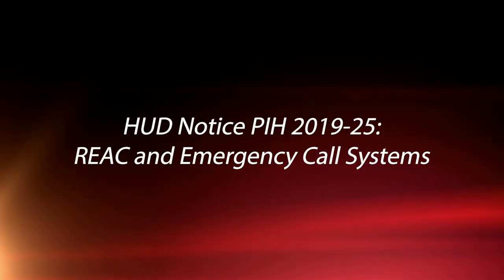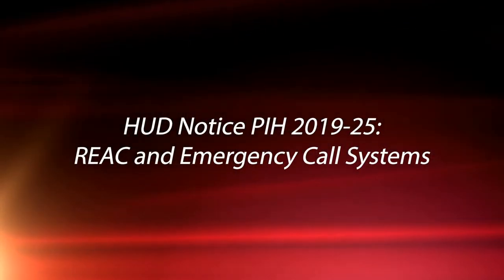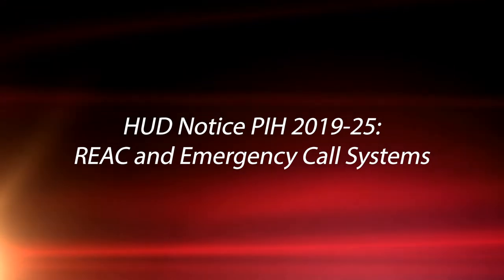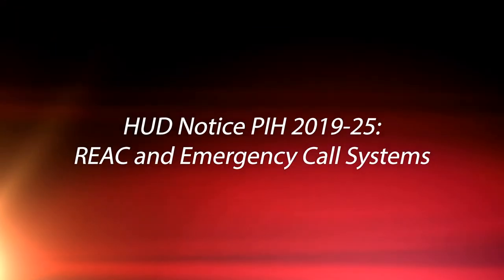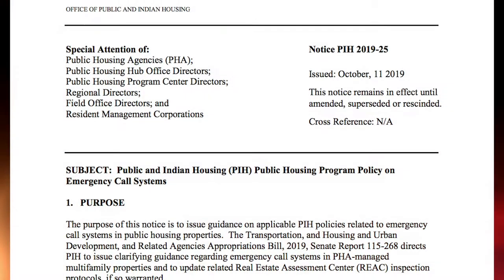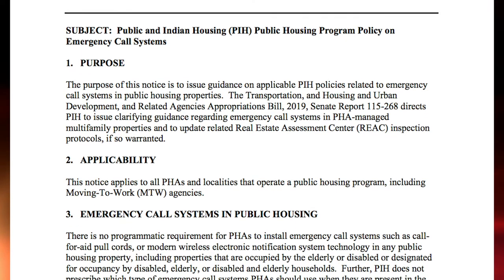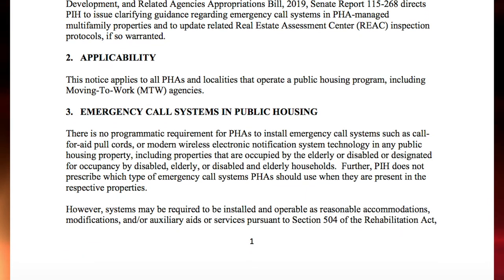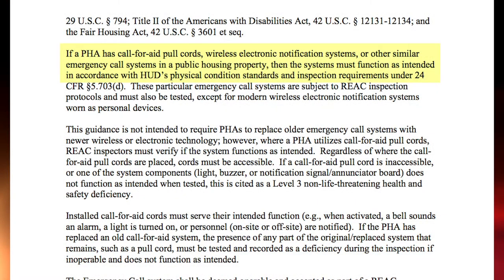Tuesday Tip: REAC and Emergency Call Systems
Vickie discusses HUD Notice PIH 2019-25 about REAC and Emergency Call Systems.